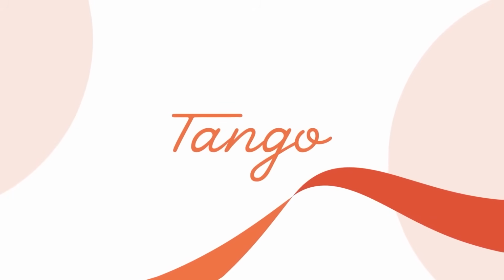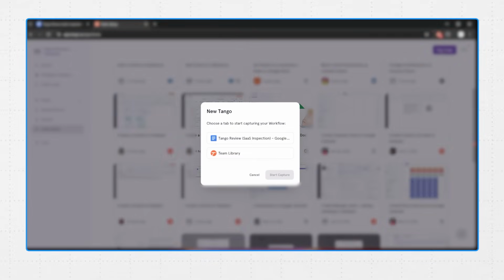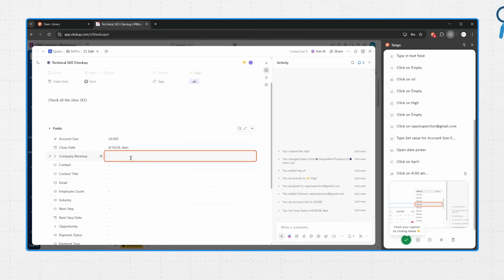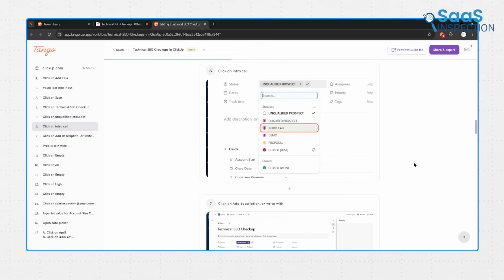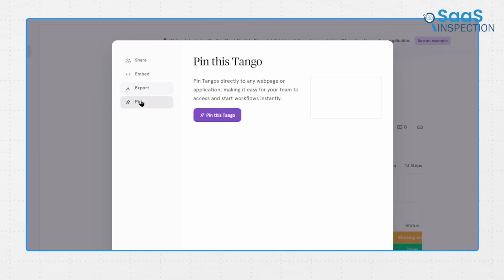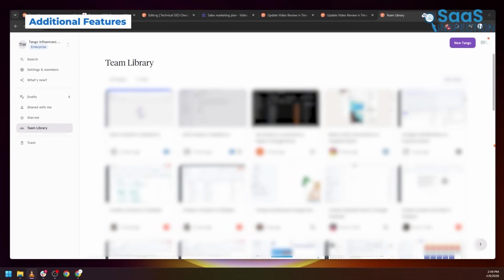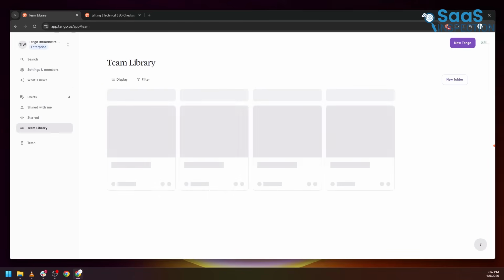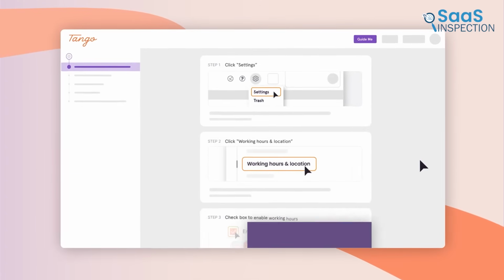Stop Manually Writing Out SOPs—Create How-to-Guides Automatically with Tango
Let’s see how Tango makes it much easier for you to build training guides and office rules. You do not have to take pictures of your screen because this app tracks your work automatically. We are going to use ClickUp and Monday.com to show you how to make, fix, and send great tutorials to your whole group without wasting any of your day.

00:00 - Intro
00:41 - How to Use It
03:47 - Additional Features
04:58 - Outro
Video you may also like:
Creating a course today is no longer a slow, manual process, especially with the best AI tools for course creation shaping how content is built in 2026. From planning lessons with ChatGPT and Gemini to refining audio and video using Descript, these AI course tools help streamline every step. If you are wondering what tools you need to create a course or how to create tutorials faster, platforms like Delphi and Creator.io make the workflow more structured and efficient. As course creation tools continue evolving, it becomes easier to create a course with AI while maintaining quality and clarity. Whether you are exploring how to create a tutorial or looking for the best AI course creator, these solutions are redefining how modern educators approach course creation in 2026.